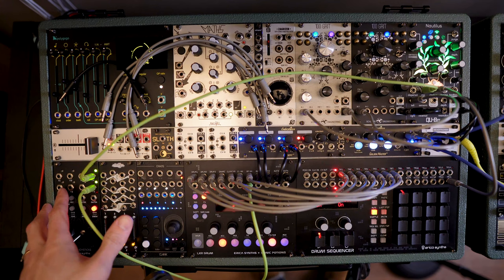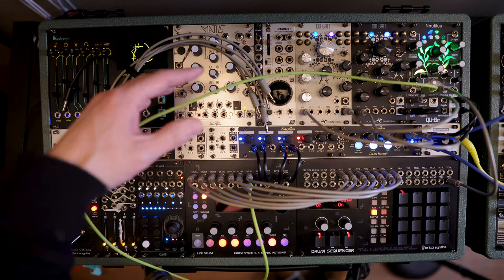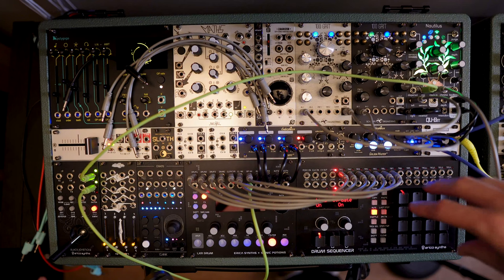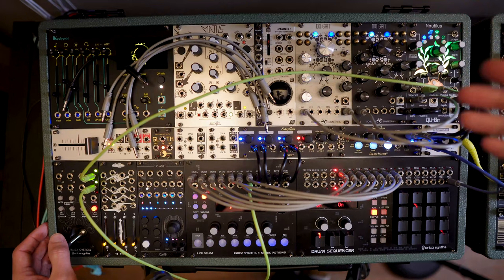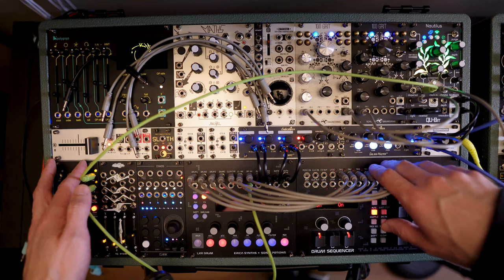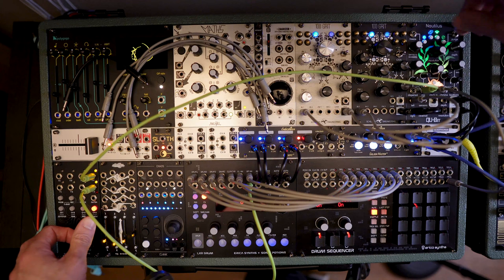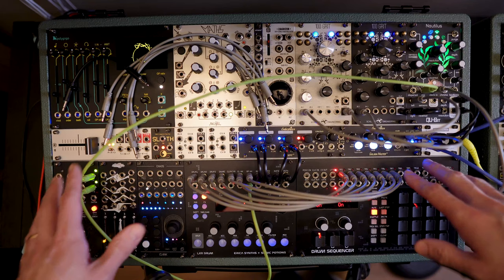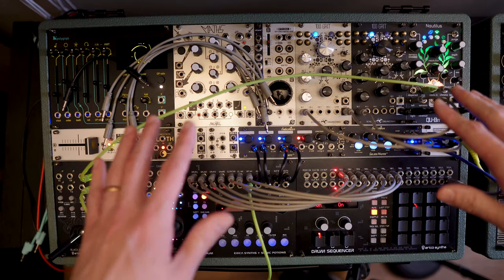Thoughts on Playable Modular Eurorack Case Design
I'm trying to document more of the decision making process of this case - talking about what went into it, whats working, not working, etc.

Even small steps towards an ideal is still progress.